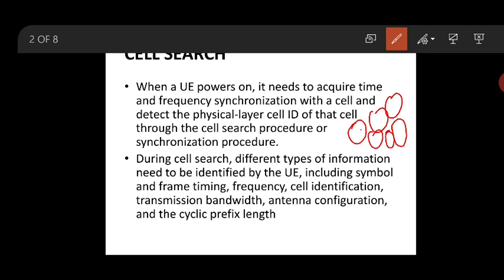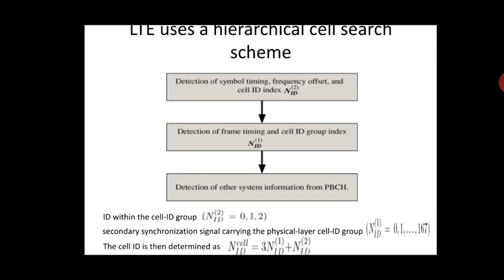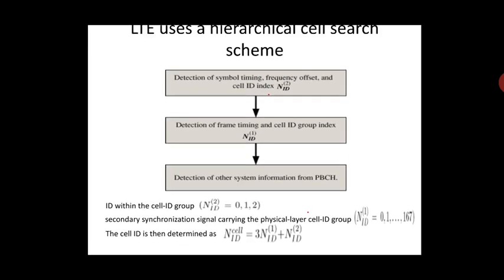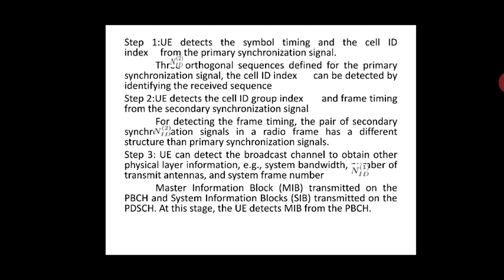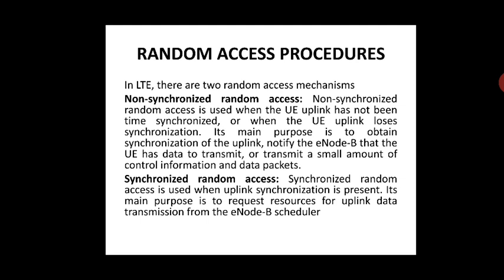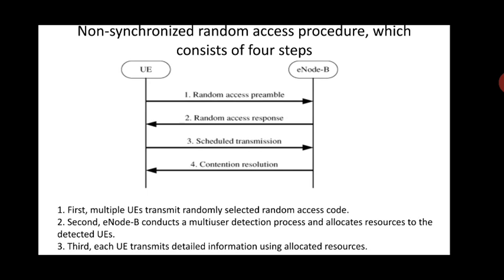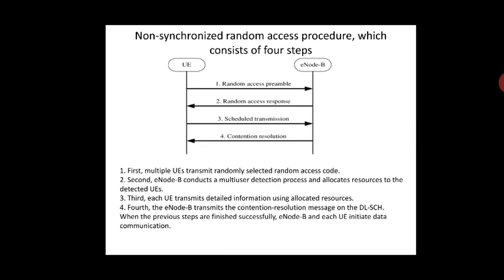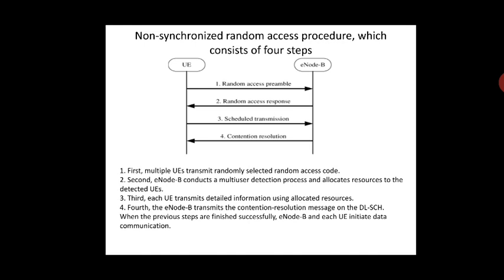Module 4 Cell search, Random access procedures